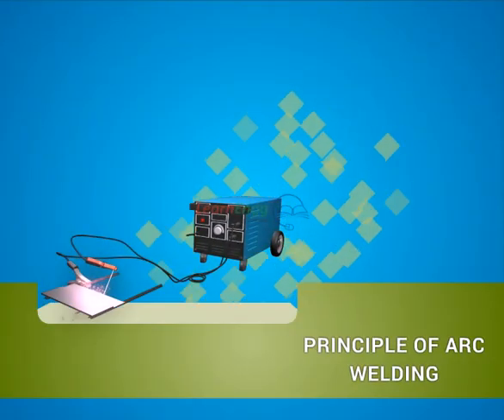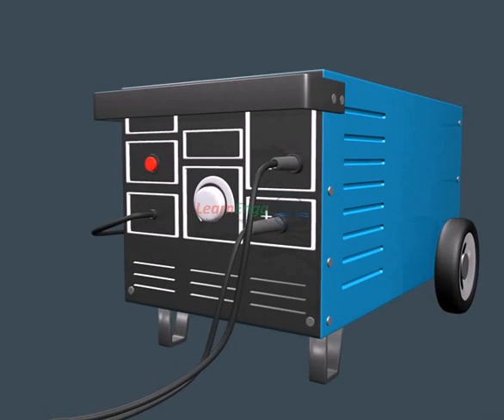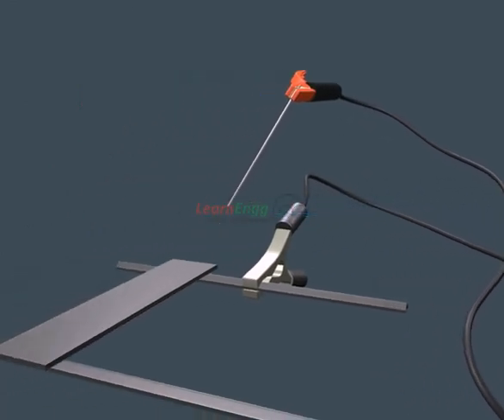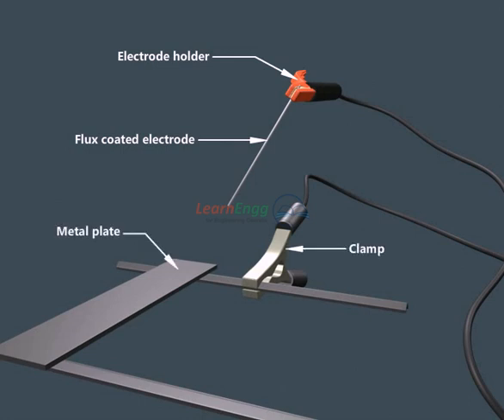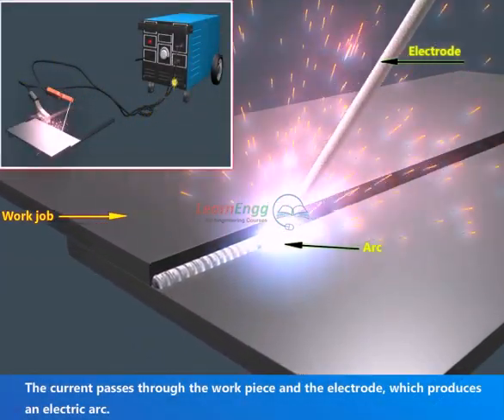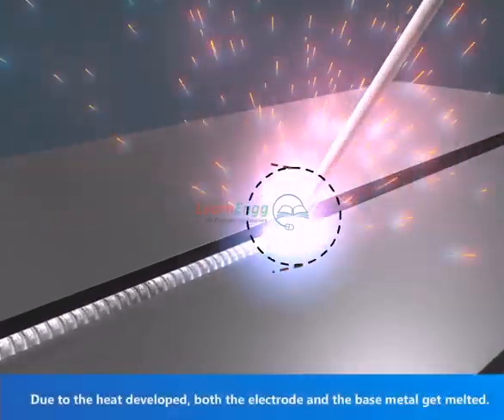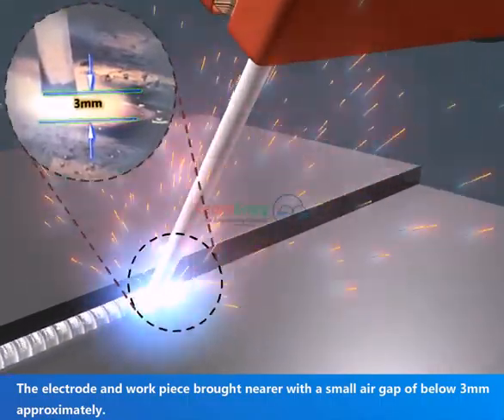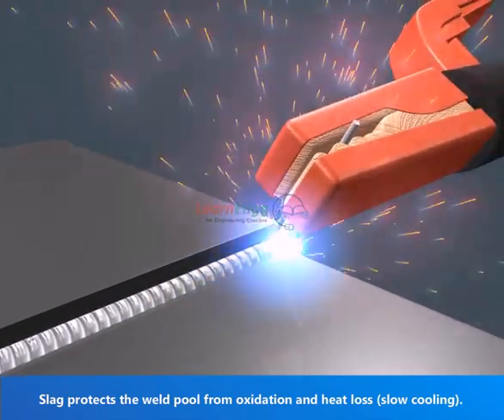Arc Welding Animation | Principle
In this video, we'll cover everything you need to know about this essential welding technique. From the basics of arc welding, safety tips, and equipment setup to advanced techniques and troubleshooting, we’ve got you covered. Whether you’re a beginner or looking to refine your skills, this video will help you achieve perfect welds every time.